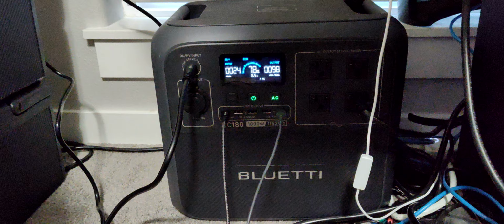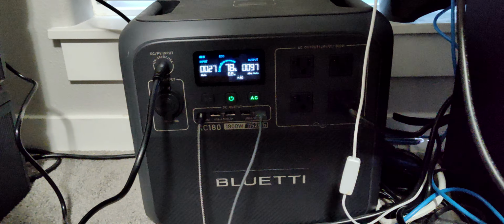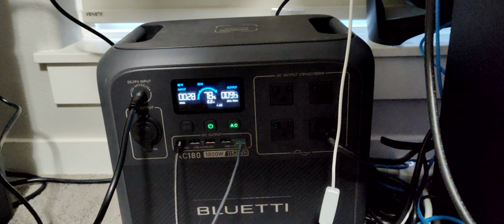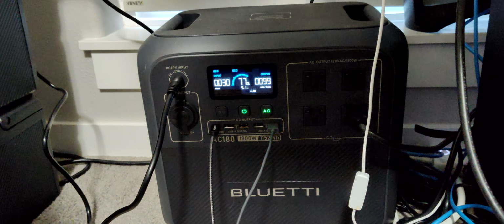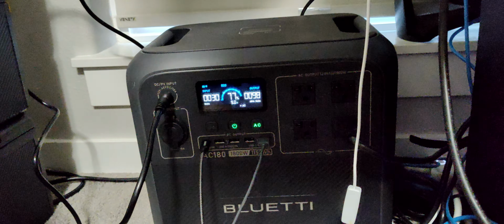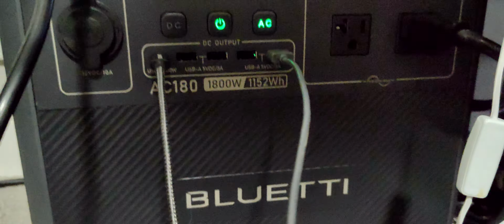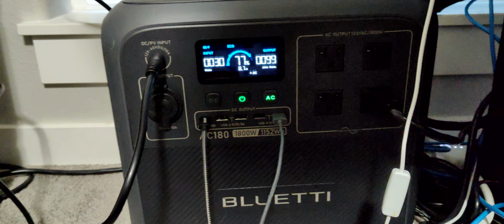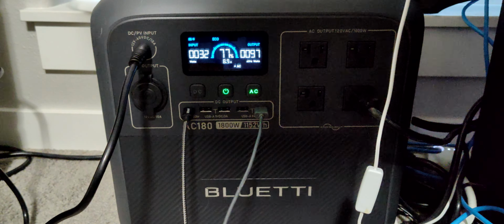AC180 Review - Advanced Usage, Smart Home Integration, Peak Shaving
I try to use the AC180 to power my workstation in a peak shaving scenario and integrate it with my smart home setup.

Pro's:

- well built
- high power
- good capacity

Cons:
- UPS mode unreliable in smart home scenario
- No solar passthrough
- Does not prioritize solar input over grid
- No official Bluetooth API
- No ability to control grid input